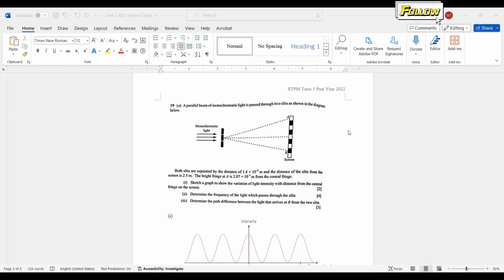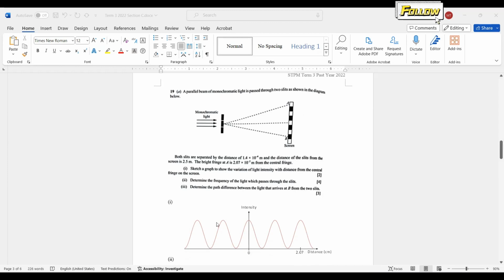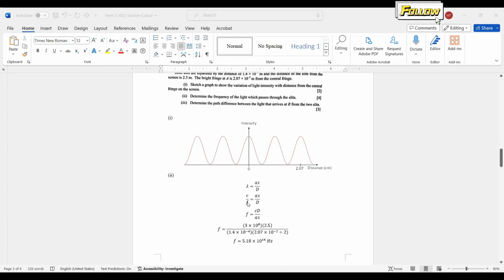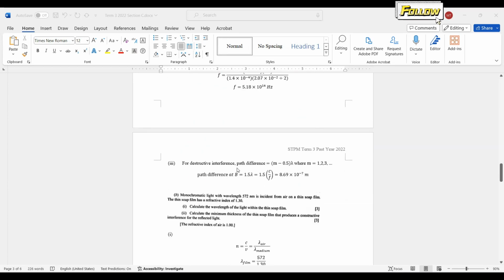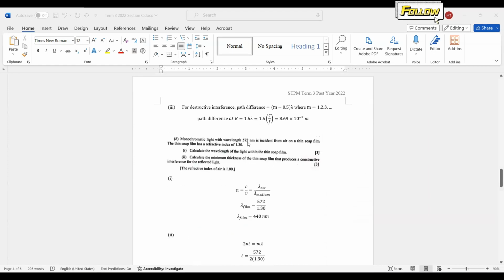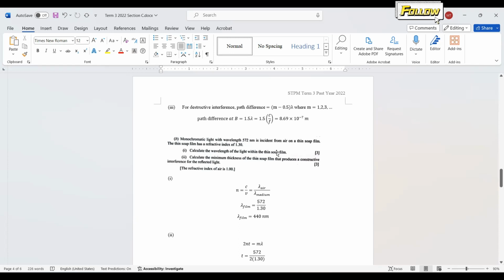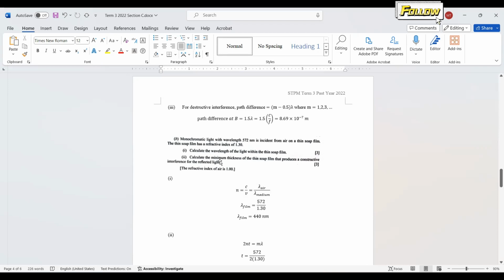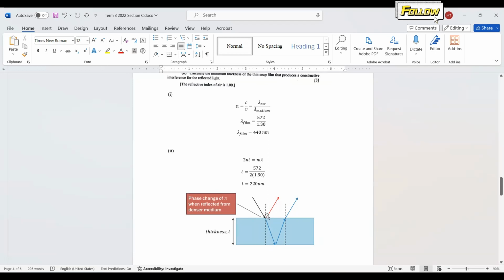Past Year 2022 Q19: Interference | STPM Physics T3 CH23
0:00 intro
0:27 Q19(a)(i) graph of intensity against distance
0:48 Q19(a)(ii) frequency of light
1:54 Q19(a)(iii) destructive interference
2:53 Q19(b)(i) refraction
4:13 Q19(b)(ii) Interference in a thin film